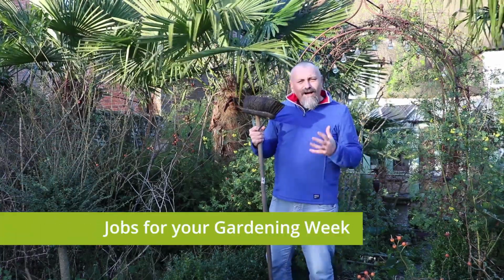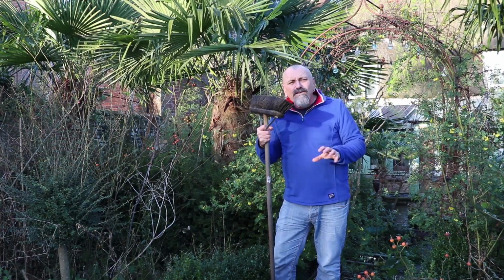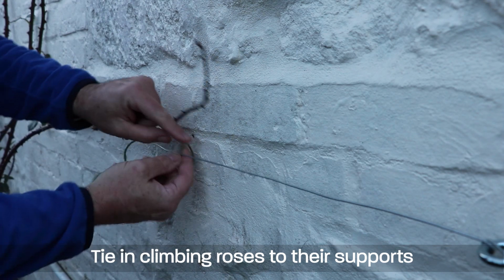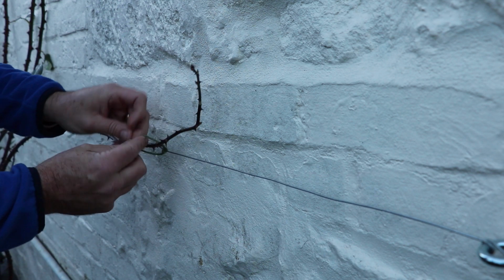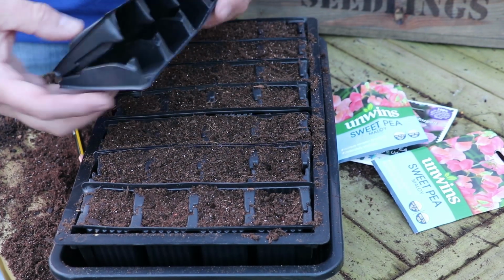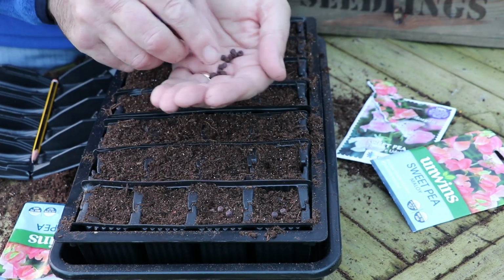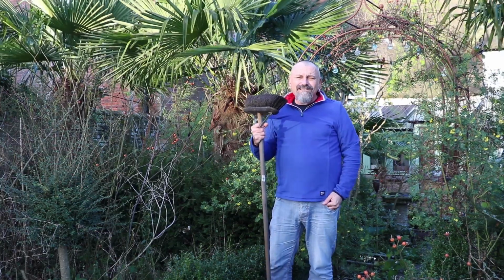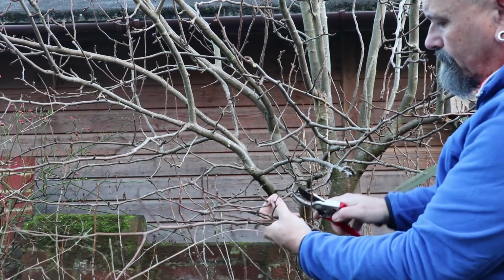What To Do In Your Garden 26th January 2018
It's time to sow some sweet peas, prune your apples and pears, and check the ties on all your climbers